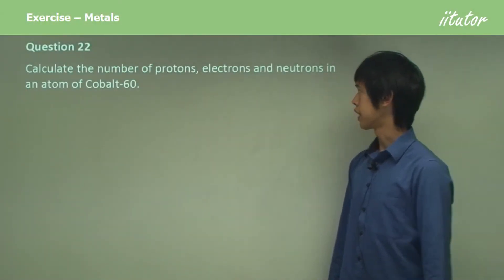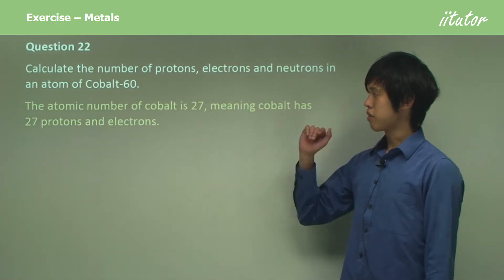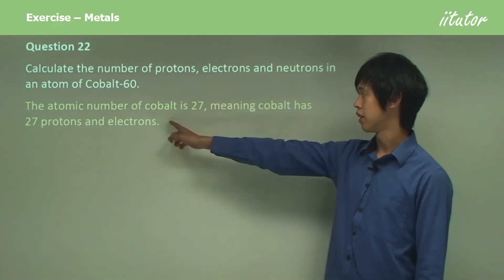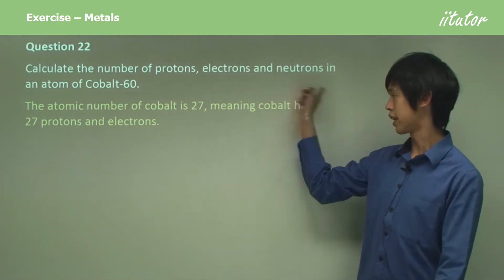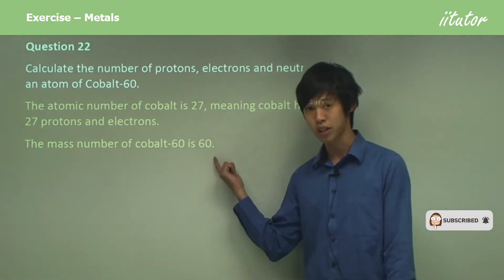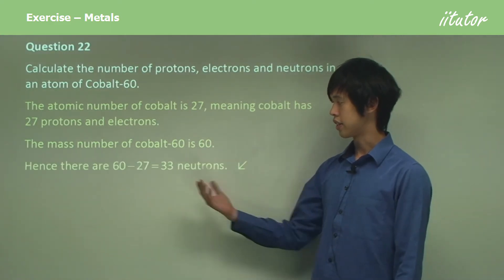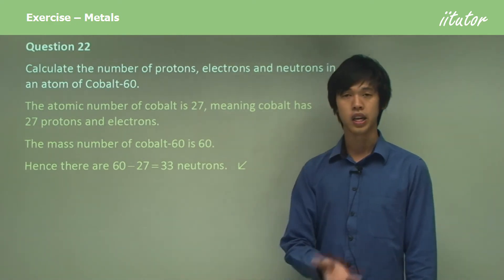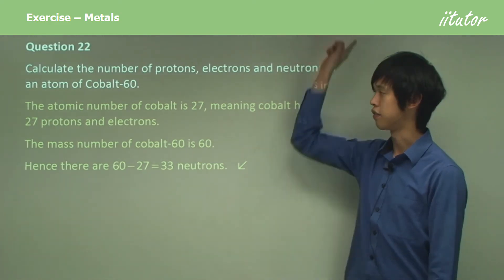√ Calculate the number of protons electrons and neutrons in an atom of Cobalt-60 | Exercise - Metals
Question 22

Calculate the number of protons, electrons and neutrons in an atom of Cobalt-60.

Answer:
The atomic number of cobalt is 27, meaning cobalt has 27 protons and electrons. The mass number of cobalt-60 is 60.
Hence there are 60 - 27 = 33 neutrons.